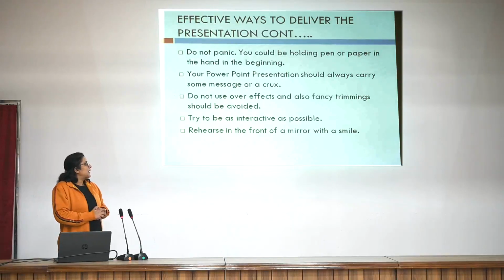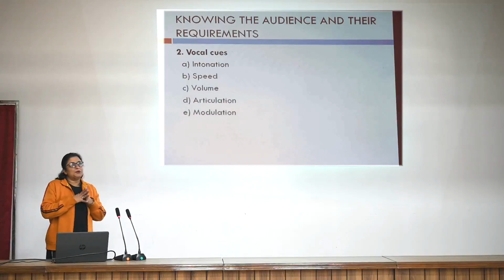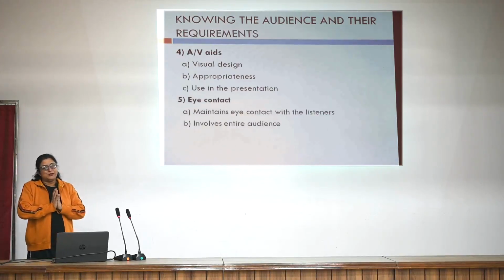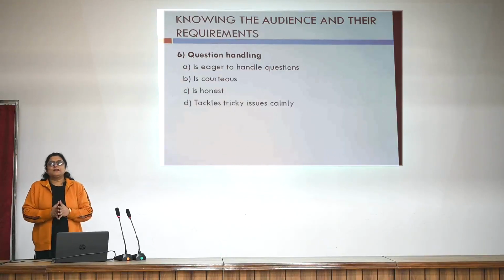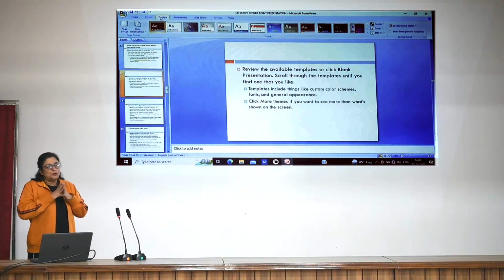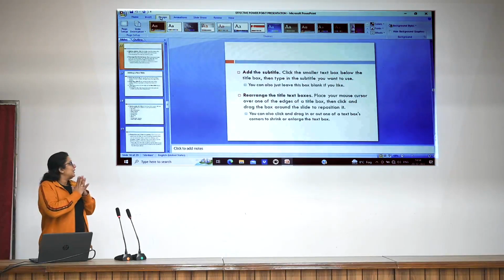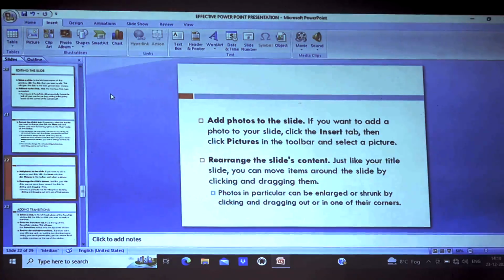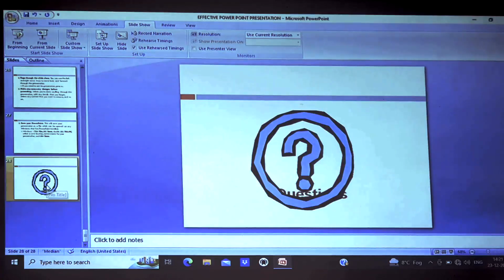How to give effective presentation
How to give effective presentation|savita gupta